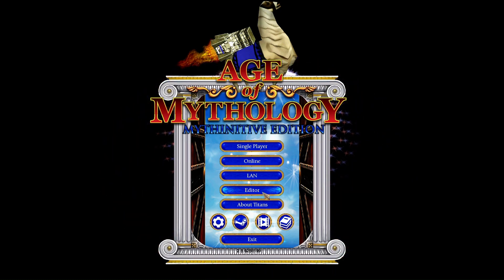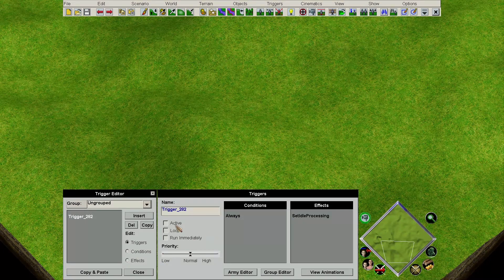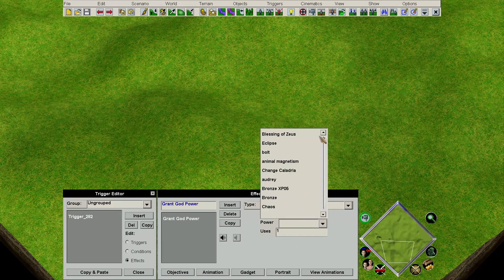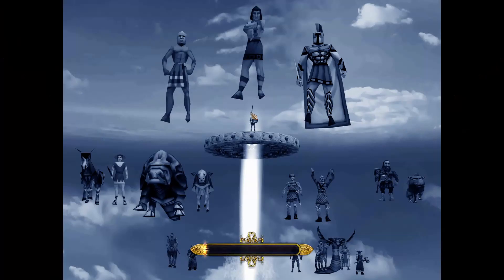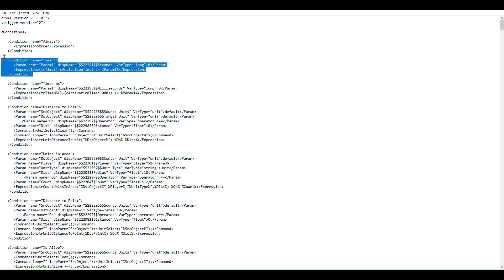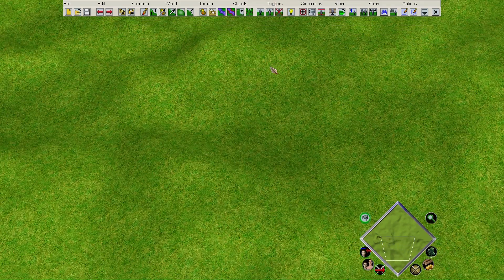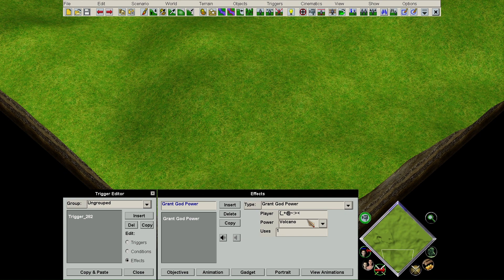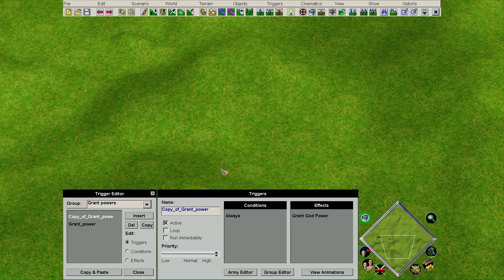Basics: 01 What is a trigger?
An introduction aimed at those who have never triggered before. What is a trigger? What makes up a trigger? How do we install custom triggers? And what can go wrong?
 [Chapter Content]
0:00 - Intro
0:40 - What is a trigger?
4:49 - Installing custom triggers
6:35 - Volcano god power
6:47 - Victory Conditions
7:32 - Trigger lock/errors
8:42 - Trigger organisation